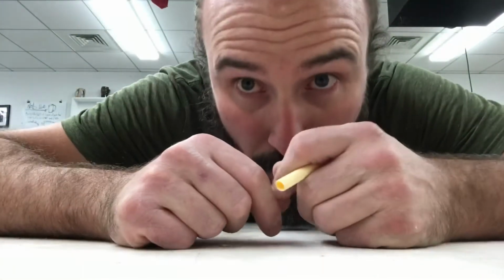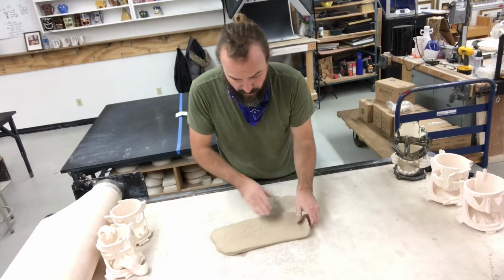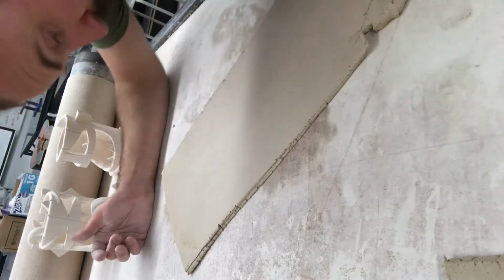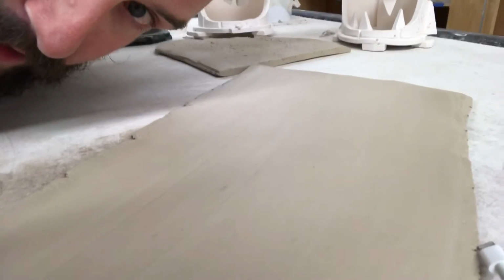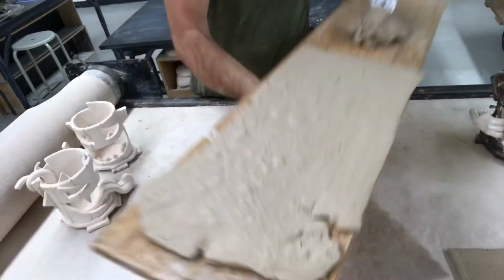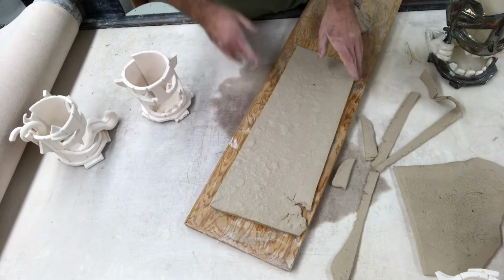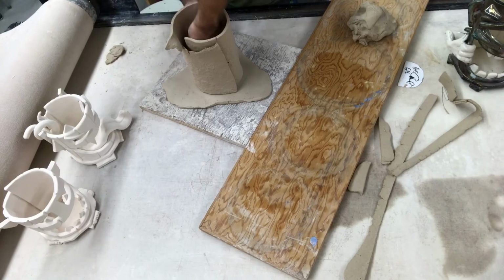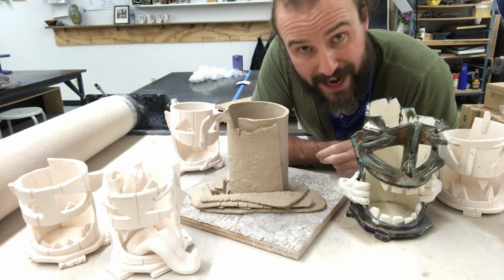McRAKUtiKi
Making the body of our Tiki lantern!